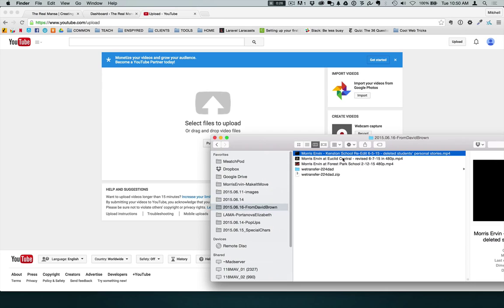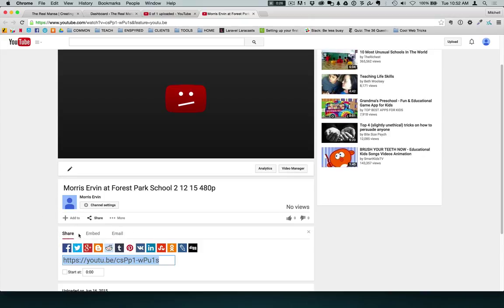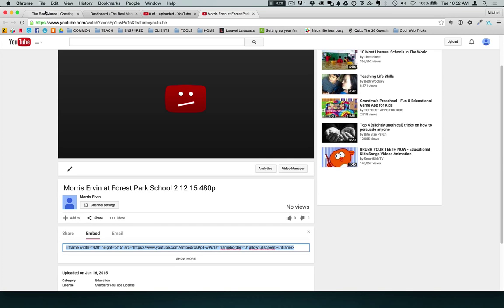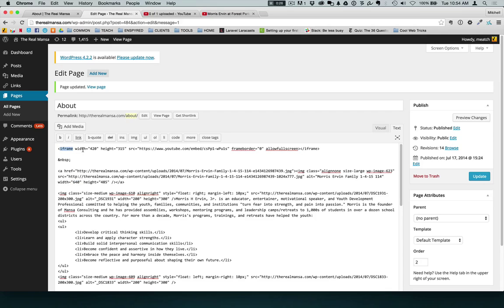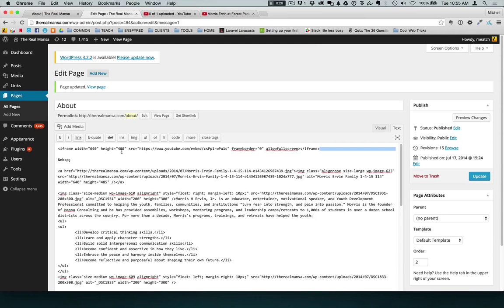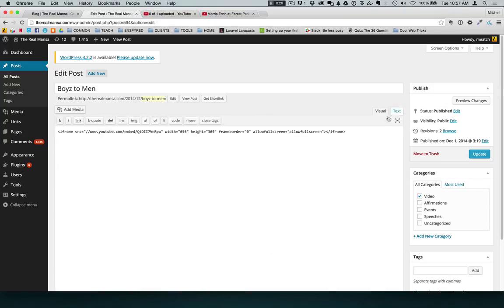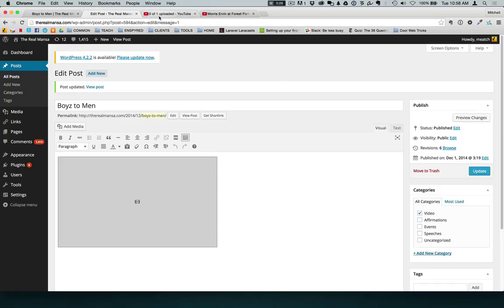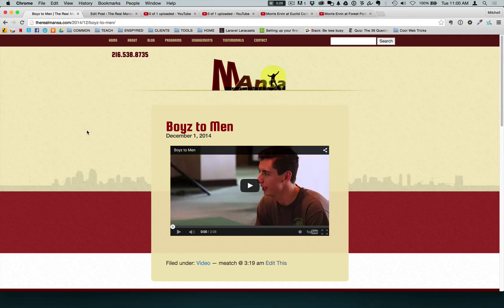Morris Upload Video Tutorial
Tutorial to help you post videos to your website.